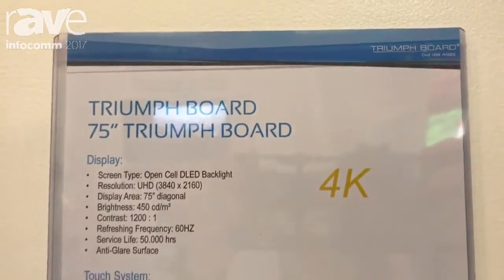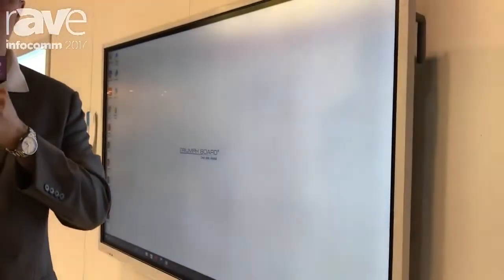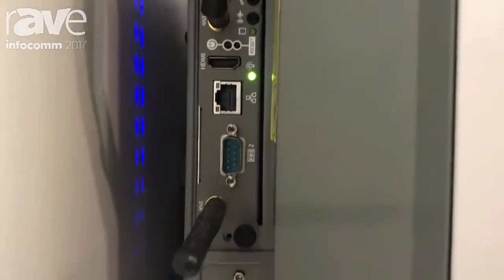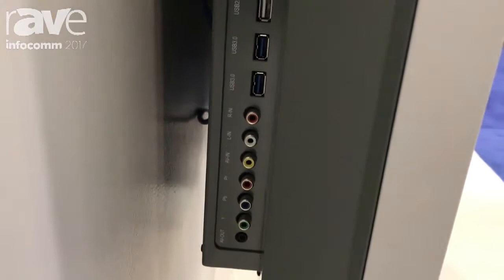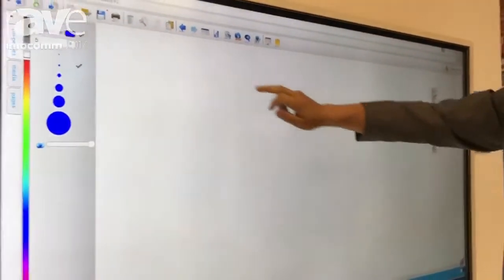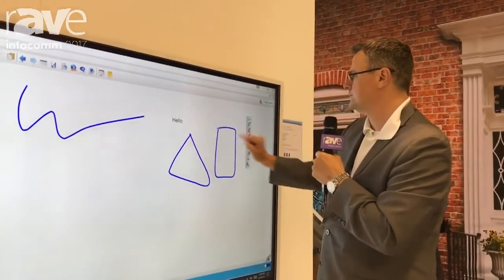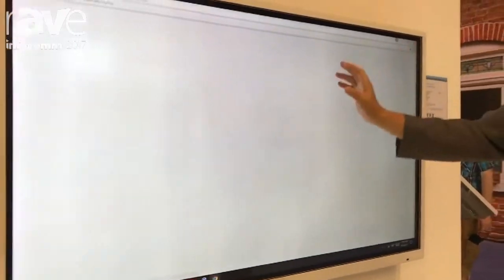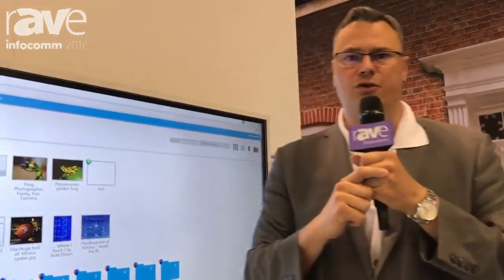TRIUMPH BOARD Launches 75" Interactive Display at InfoComm 2017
The TRIUMPH BOARD 75” INTERACTIVE FLAT PANEL is a fully integrated, professional, multi touch UHD IFP with amazing performance and stunning visuals. The TRIUMPH BOARD 75” INTERACTIVE FLAT PANEL is an effective presentations tool for showing lessons or presentations interactively in any classroom or meeting room. The IR LED optical technology allows 32-finger touch, up to 32 users can write or draw simultaneously using fingers or stylus. The optional built-in OPS PC standard with incorporated Intel® Core™ Skylake Processor and Microsoft Windows 10 Pro (OEM) with a selection of language options and preinstalled applications, delivering top-of-the-line performance for a zero-compromise experience.